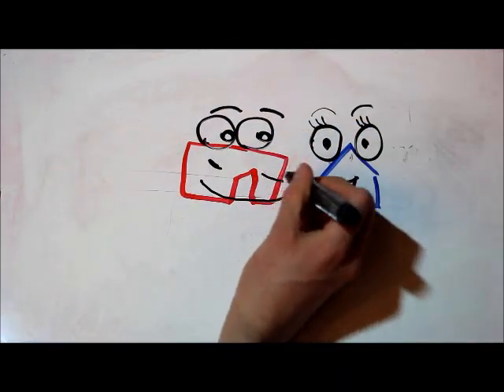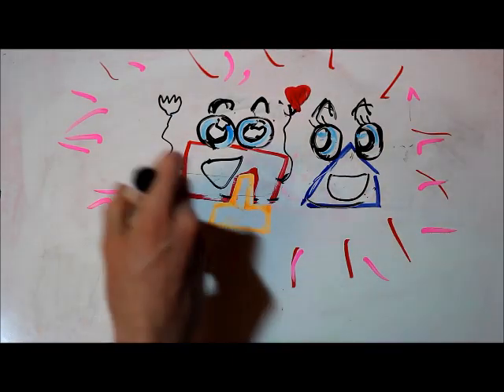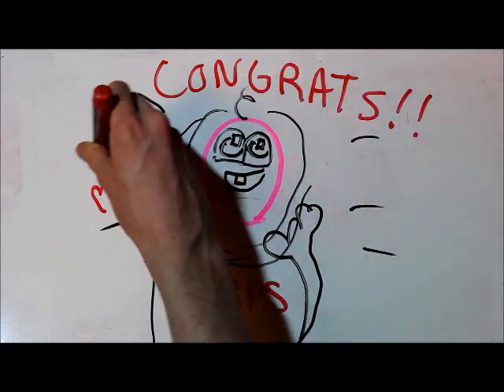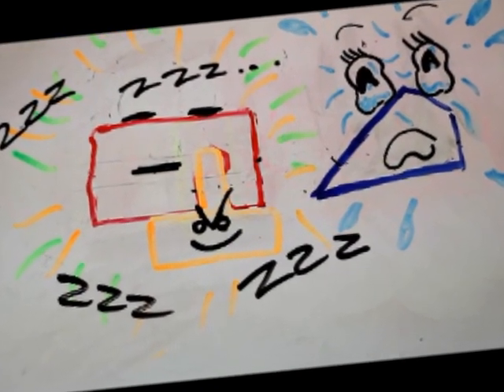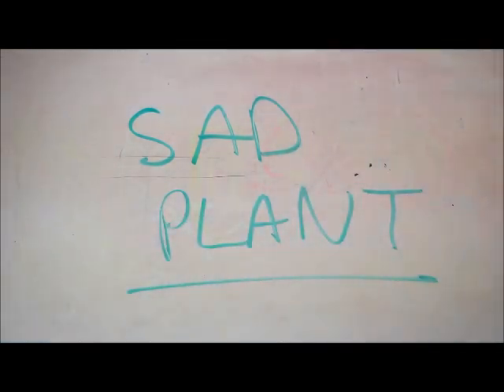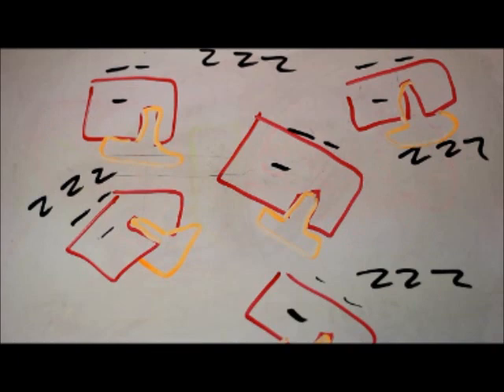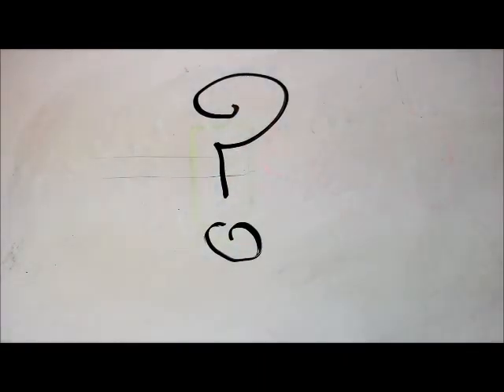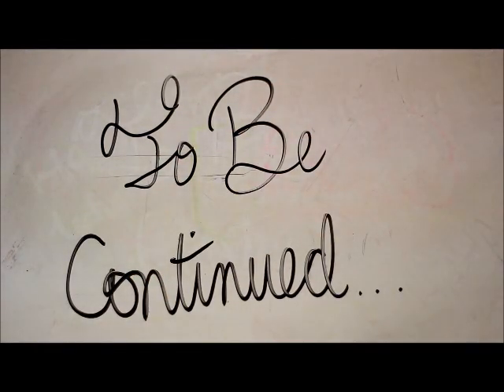Glyphosate: The Tale of Shikimate and the Competitive Analogue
This is a video made for a presentation on the effects  of Glyphosate (Roundup) on plants.  A big thanks to Alicia for artistic direction and videography ;)